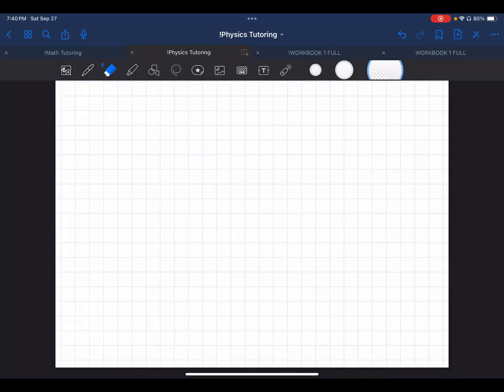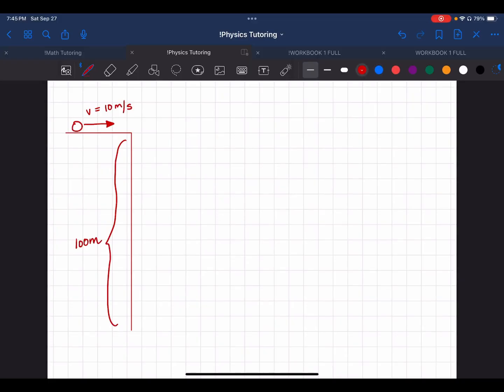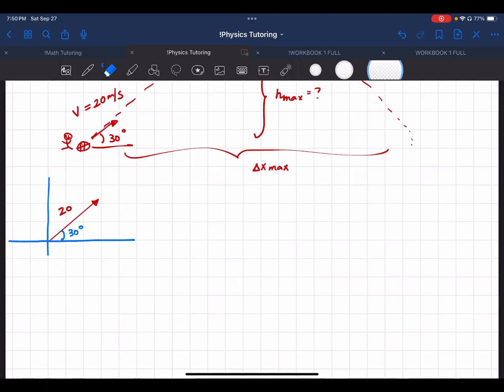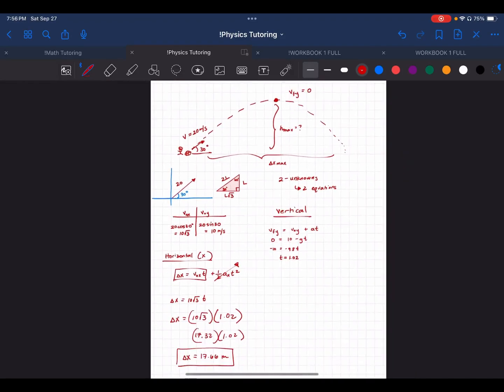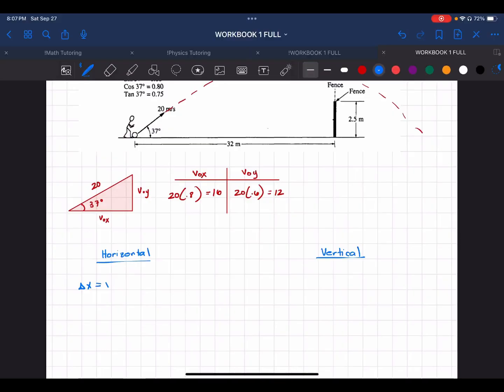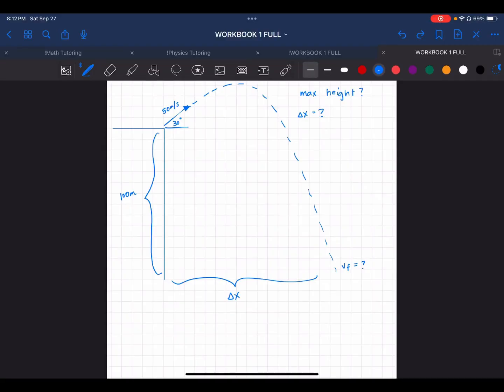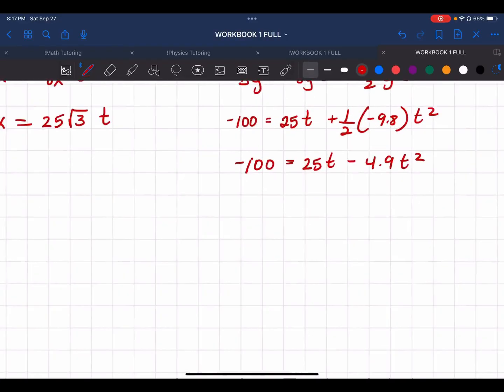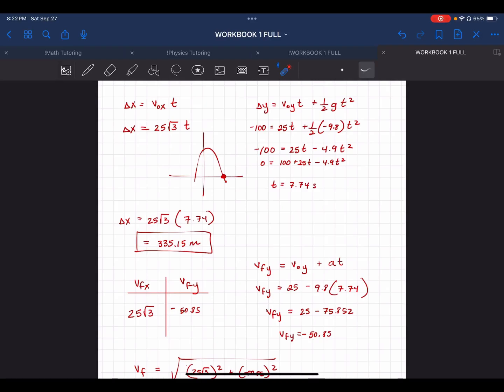Projectile Motion - OTHS - JHS